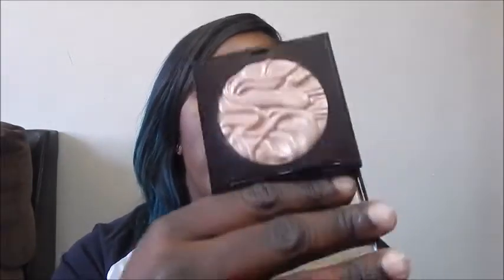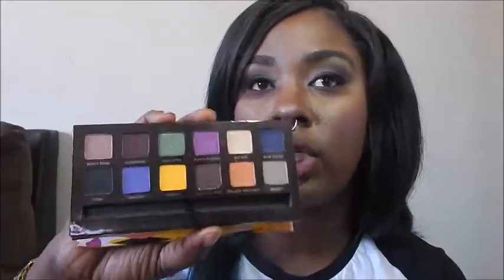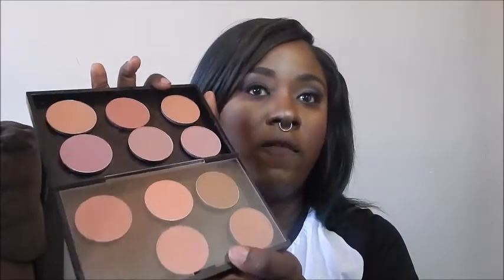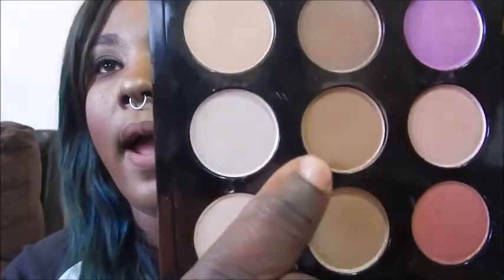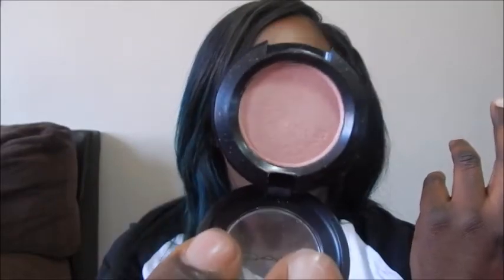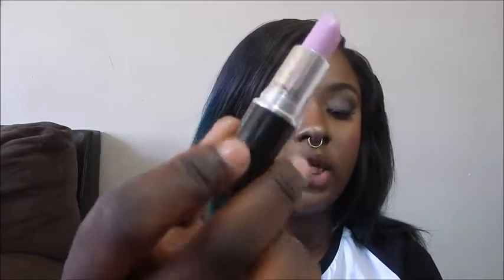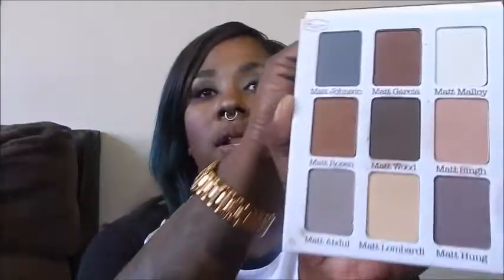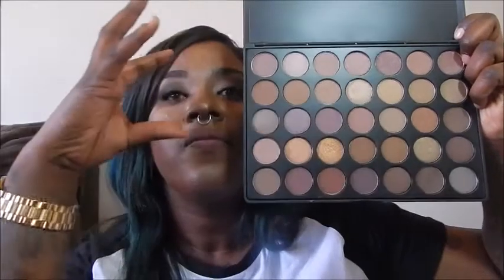May Haul | Mac Is Beauty, Sephora VIB, Morphe &MORE!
Hey loves !

here are a bunch of beauty products I picked up including some of the latest limited edition products that I wanted to share with you. if you would like a more detailed video on anything mentioned please let me know.

don't forget to leave me questions for my very first Q&A video.

Mac products mentioned with the finish
Pinch Me - sheertone
Mocha - matte
Springsheen - sheertone shimmer
Jest - frost
Woodwinked - veluxe pearl
Expensive Pink - veluxe pearl
Stars n Rockets - veluxe pearl
Soba - satin
Retrospeck - lustre
Honey Lust - lustre
I forgot to show it but from the MAC Is Beauty Collection I also have the lipstick French Twist which is a lustre.

CONNECT*WITH*ME
Makeup Social @brittanyg